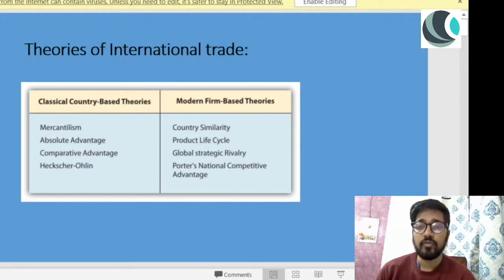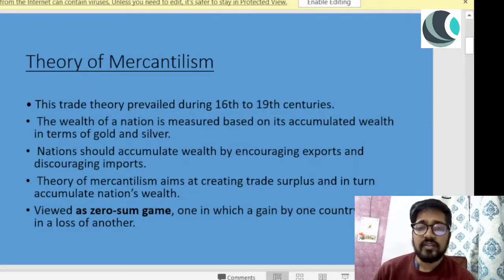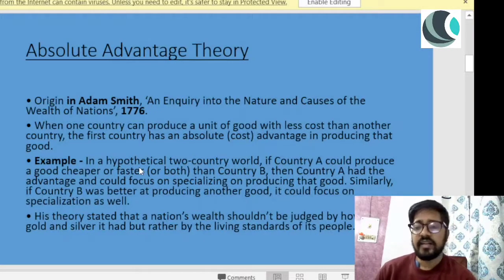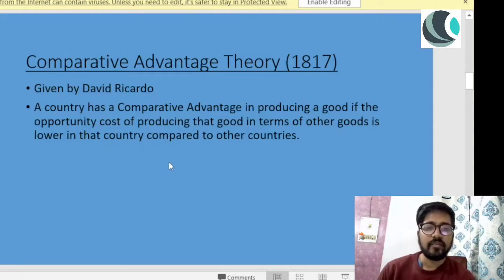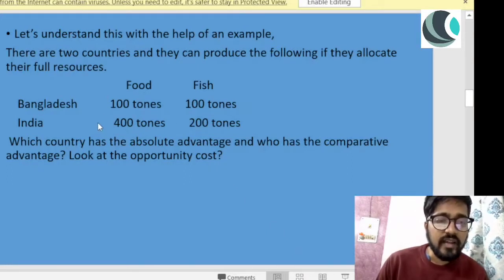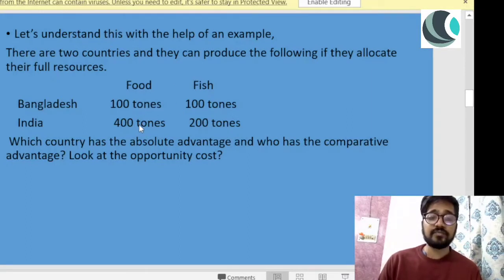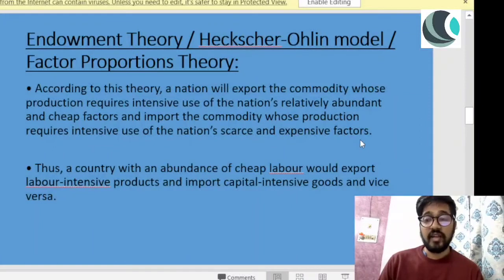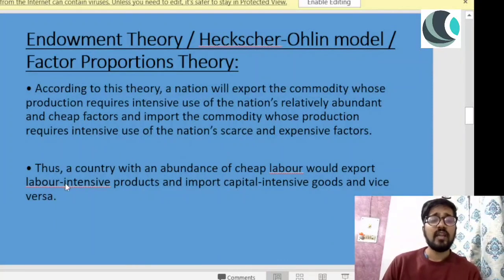TalentBlazer | UGC NET Commerce 08| Business Environment & International Business| Unit 1 | Ep 03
In this video you will get sufficient information for commerce paper 2 unit 01 " Business Environment and International Business "

- Team TalentBlazer